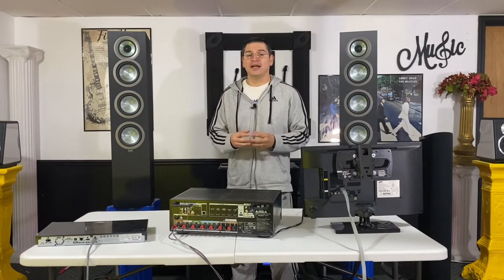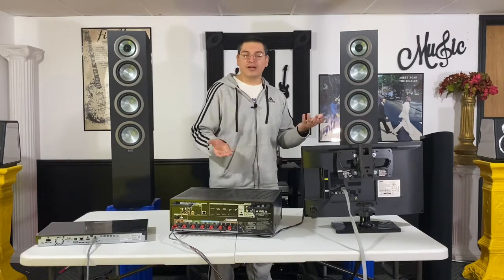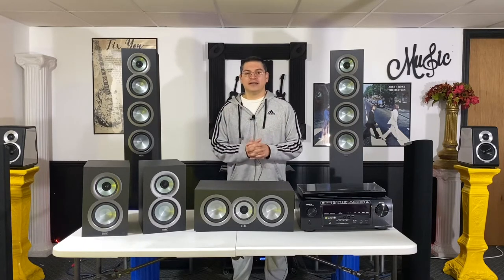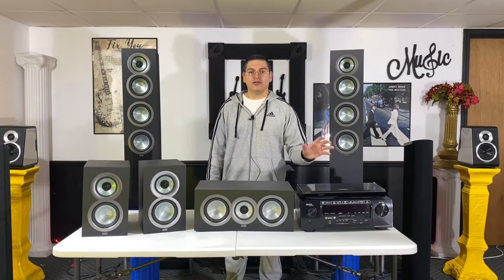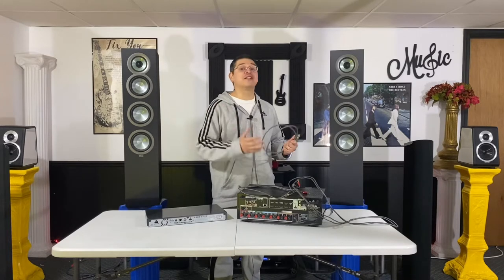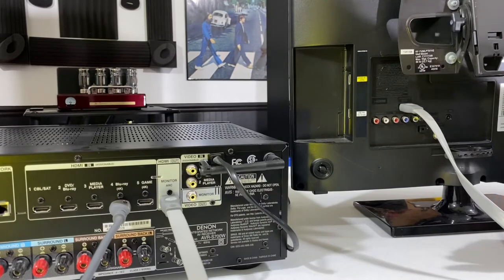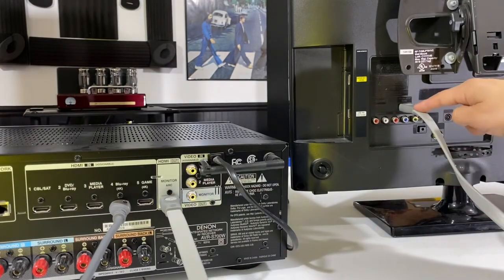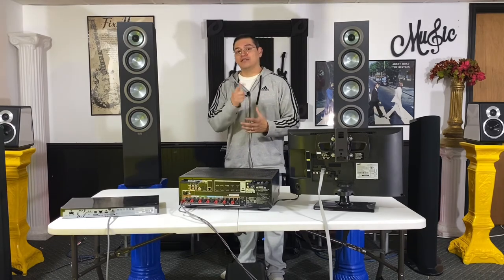Home Theater for Starters / Beginners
This video is the first in a series of explaining what a person will need and how to connect all the components for home theater. This video is an overview of how to start home theater.